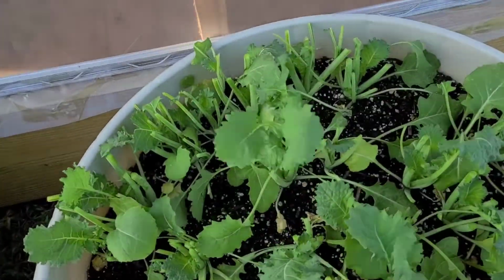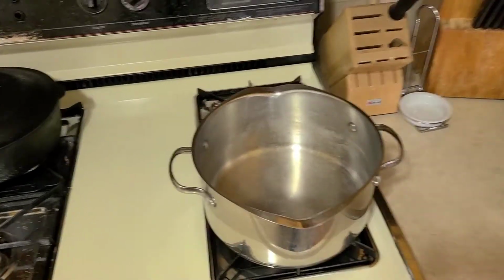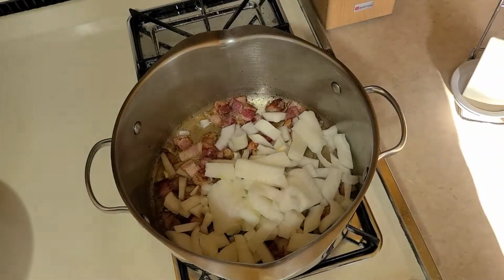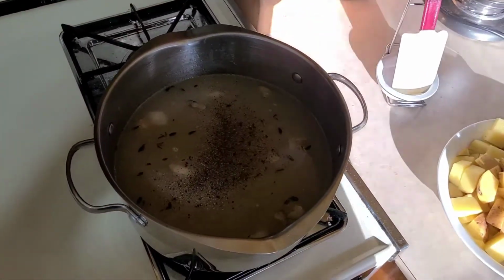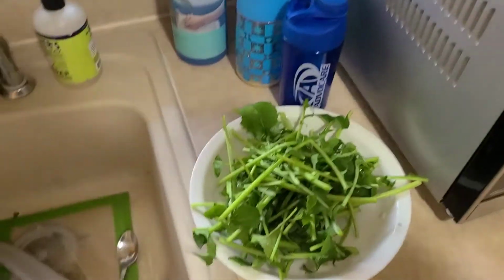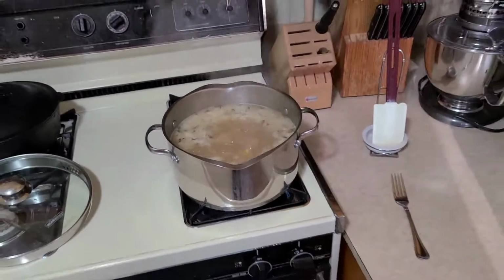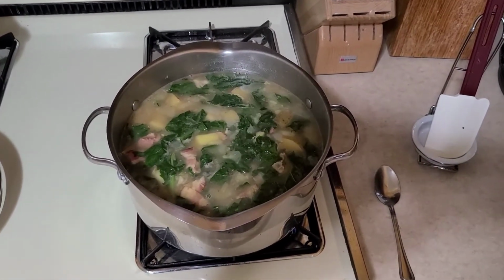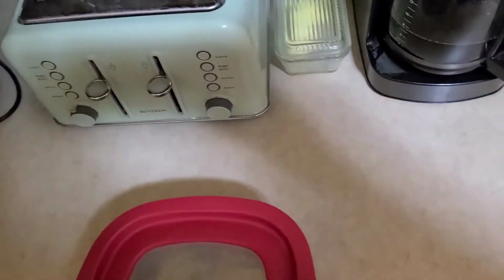Kale Soup Portuguese Family Recipe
If you don't like raw Kale try it cooked in this great soup! It will soon be your favorite!